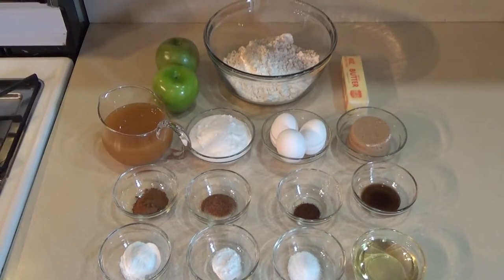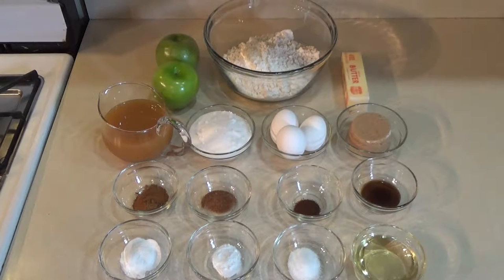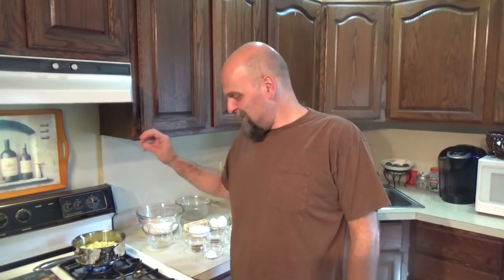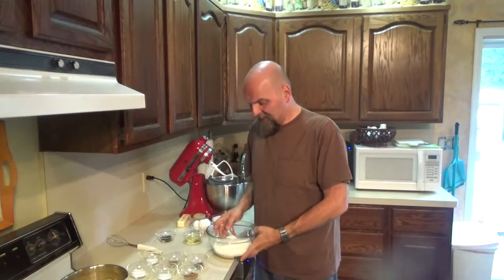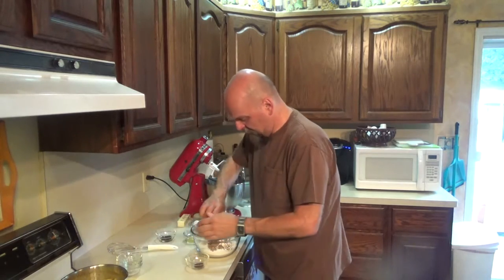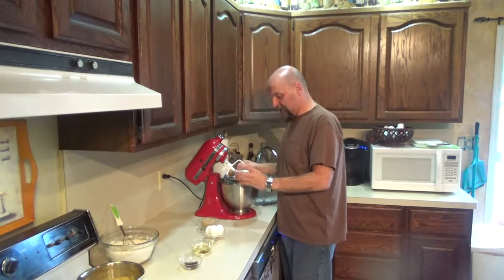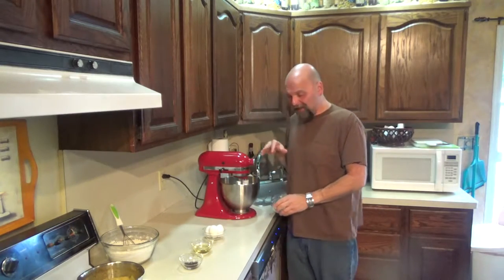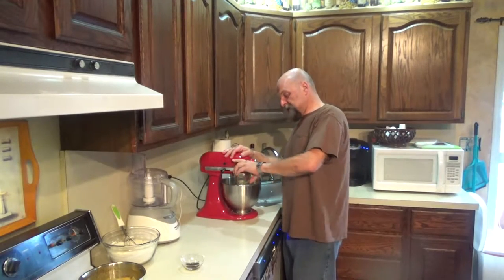National Dessert Day